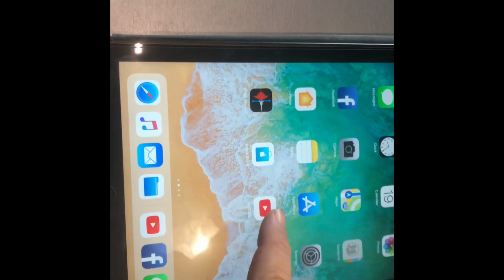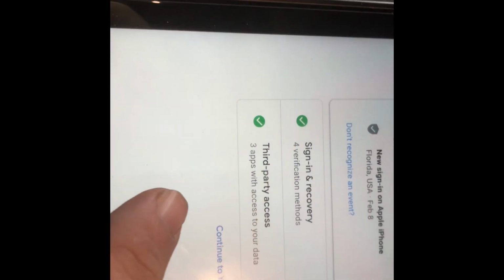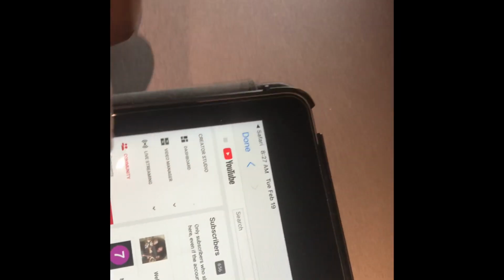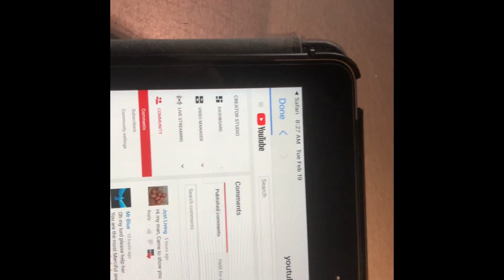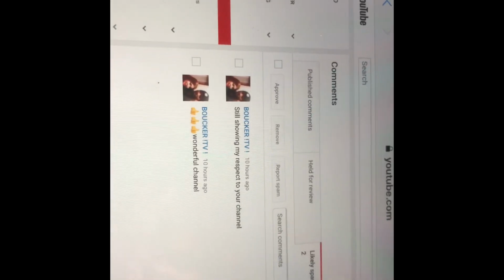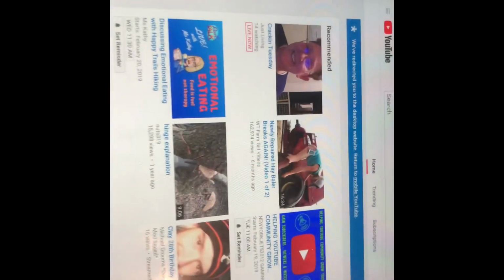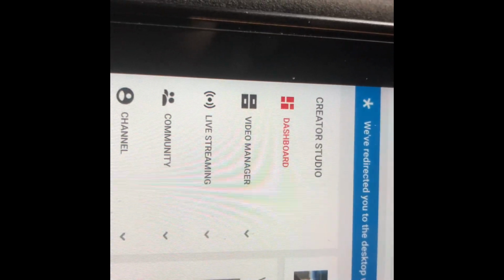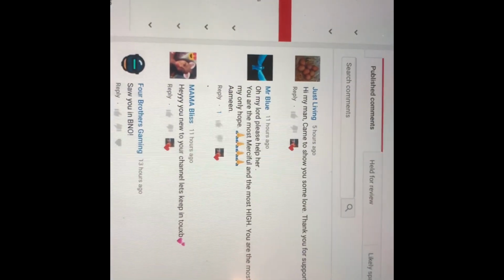YouTube How To : Checking your spam folder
Here is how to get into YouTube studio add that into your community tab to check your messages have to check your Held and likely spam daily